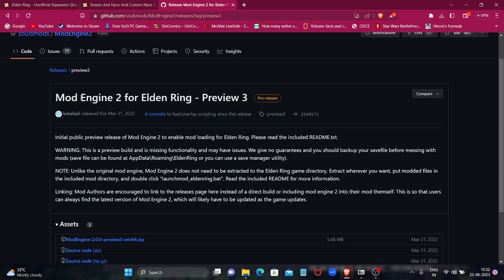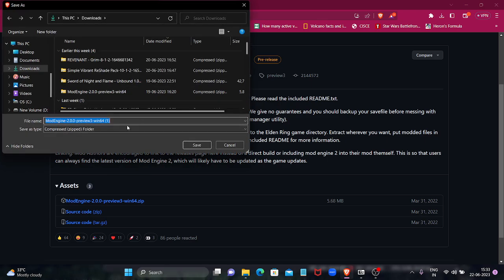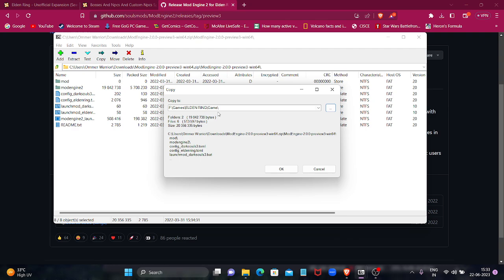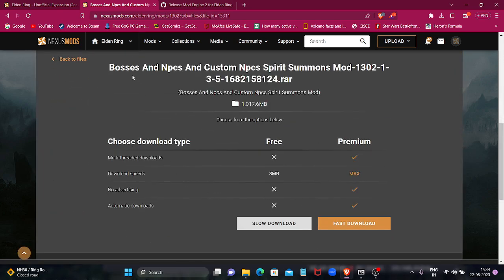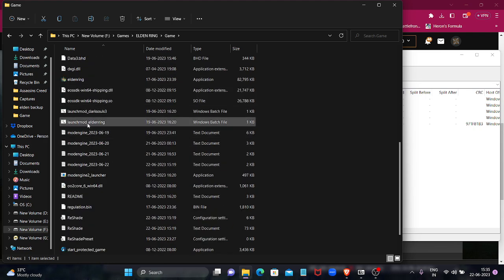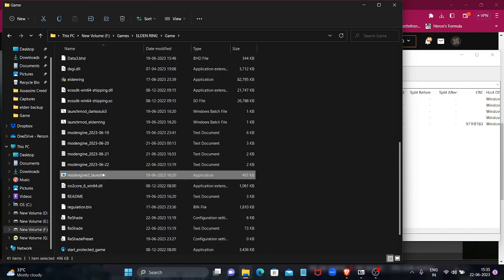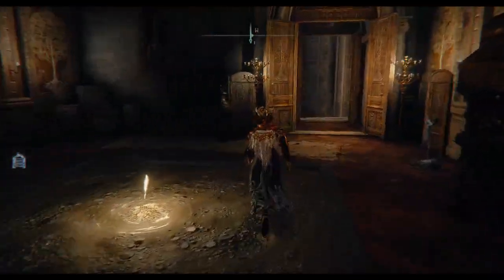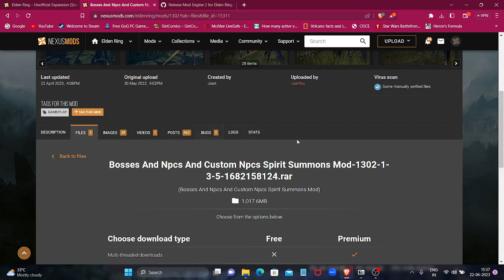How to Mod ELDEN RING (For non-steam versions of the game)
In this video, i'll be telling you guys how to mod Elden Ring using Mod Engine 2, if you have not bought the game through steam.